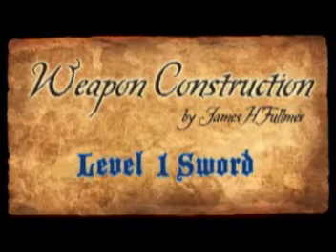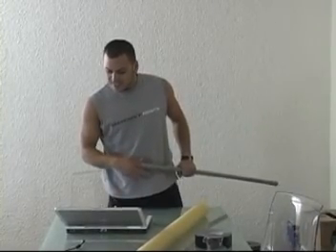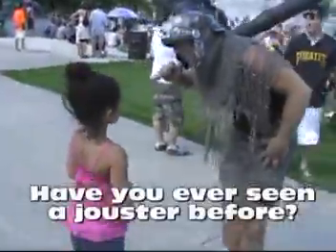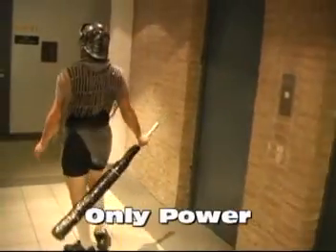For A Day Episode.2 - Boffer Fighter?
The second installment in the 'For a Day' series, Rob tries to be a boffer fighter for a day! Shot entirely at Mont Royal park in Montreal!

Boffer is a live action role playing game, using weapons made from foam.

Coming soon: Episode 3 - salsa dancer?